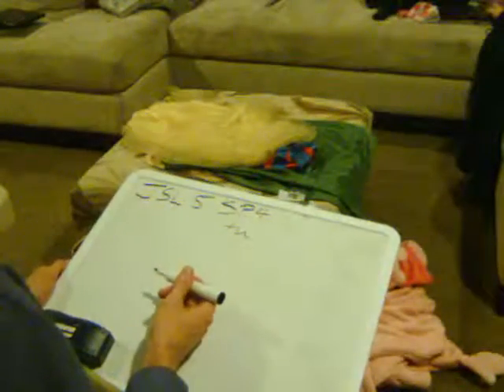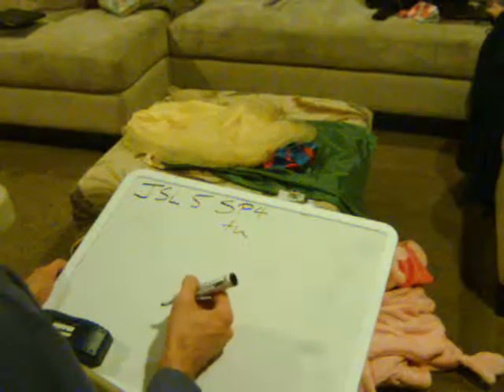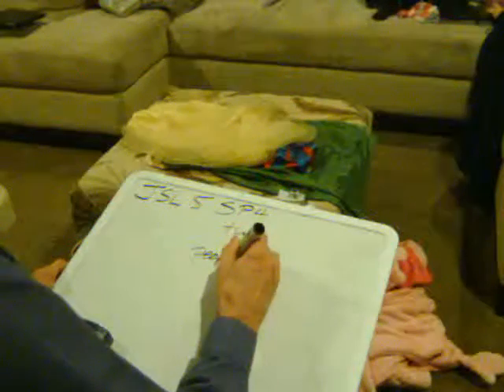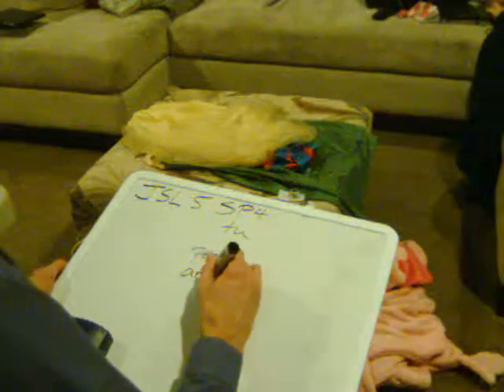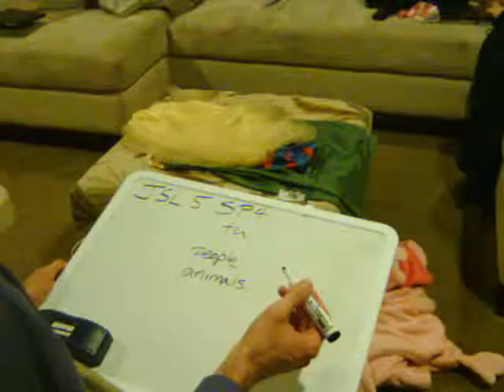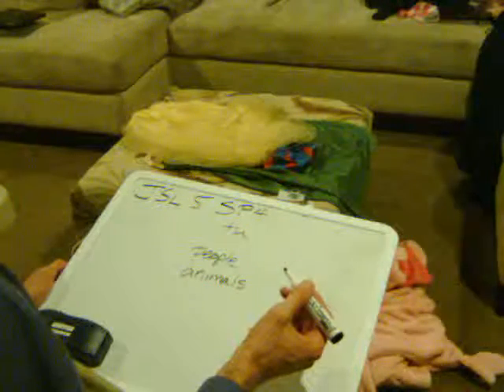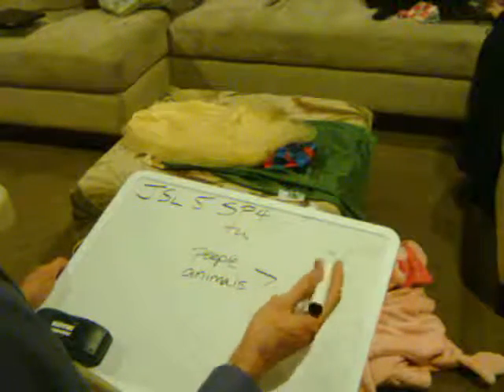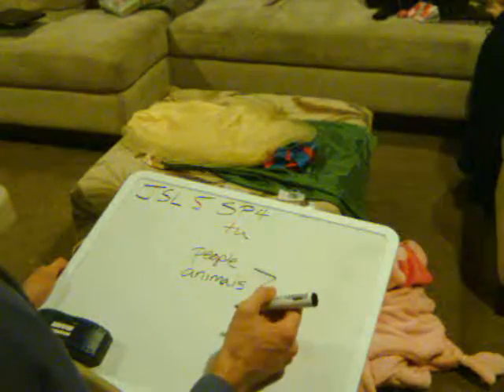JSL Lesson 5A SP4&5